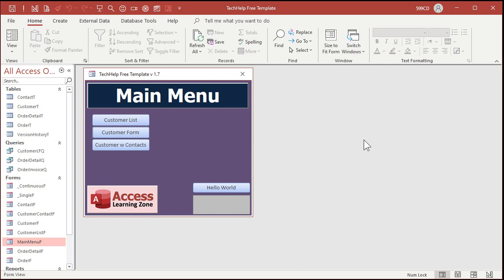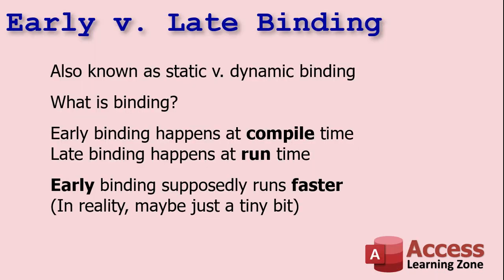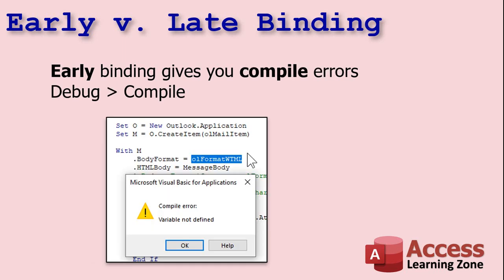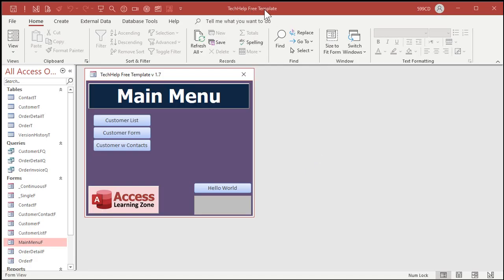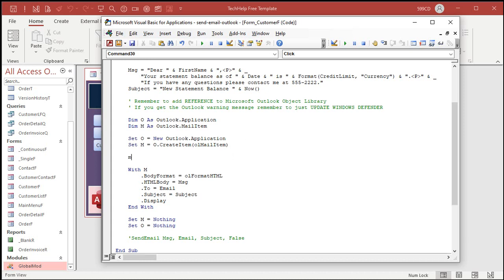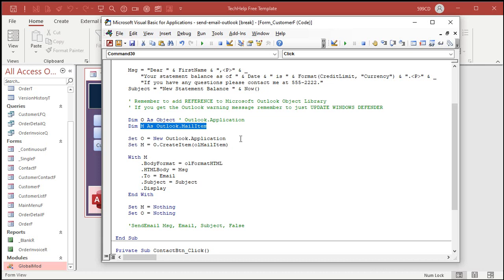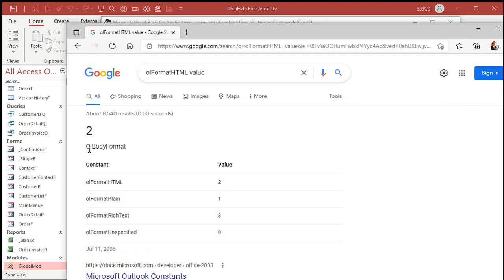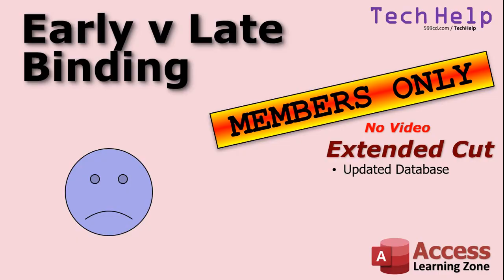Early Binding vs. Late Binding in Microsoft Access VBA. Differences, Features, Benefits of Each.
In this video, I'll discuss the differences between early vs. late binding in Microsoft Access VBA. We'll see how to take the code from my Outlook Email video and change it from early to late binding for greater compatibility.

Bradley from Garland City, Arkansas (a Platinum Member) asks: I used the code in your Send Email from Access using Outlook video, and it works great on my PC, but a few people in the office get error messages. Could it be because they have different versions of Office installed?

There is no Extended Cut for this video, however Members get access to the Extended Cuts for ALL of my TechHelp videos, including the original Send Email video. I have posted an updated database file on my web site for the Gold Members to download with the late binding code.